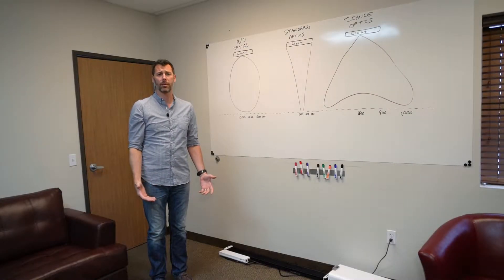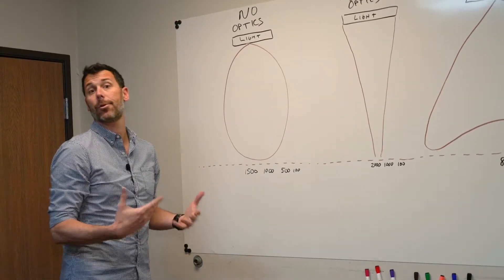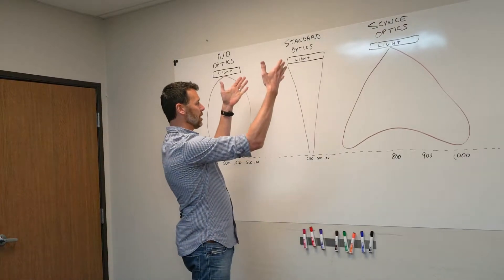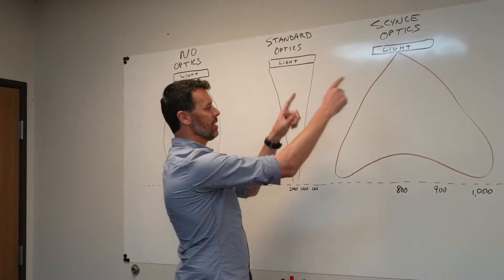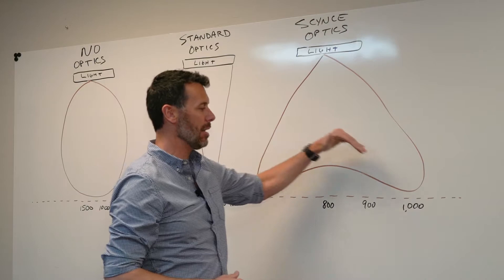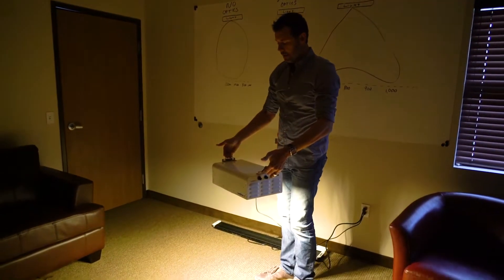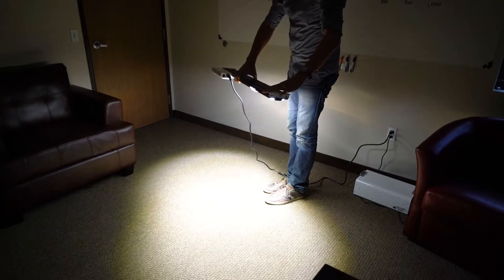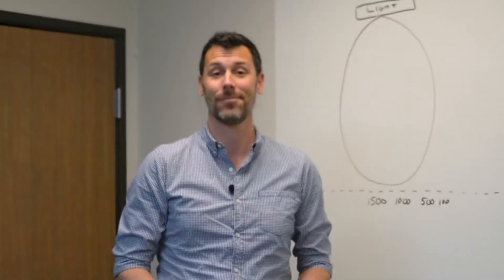Optics Explanation Part I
There's a big debate in the grow community about Smart LED grow lights and if they are as effective as some claim. The real truth here remains elusive but LEDs lights are finally starting to shed their negative reputation of not being able to flower cannabis.

As we move into the next era of grow lights where energy consumption matters but so does a strong yield, it will take more than just the ability to flower at the top of the canopy. At Scynce, we're continually developing technologies around one goal: Getting the Best Yields Ever!

Here is our President and COO, Brent Perkins, in this two-part series, explaining the importance of Optically Focused Smart LEDs.